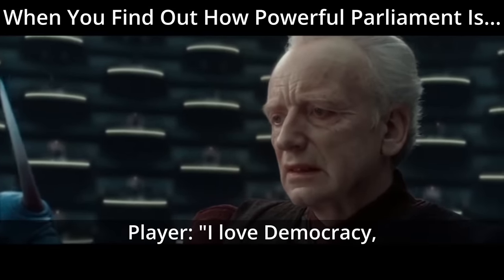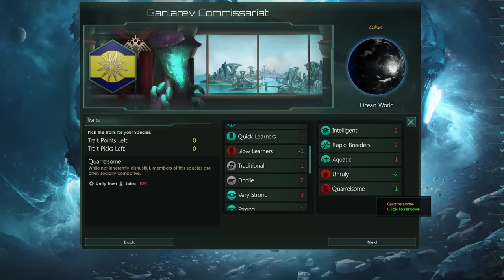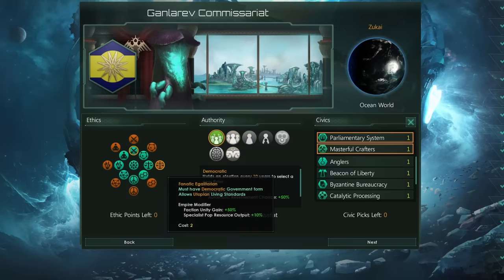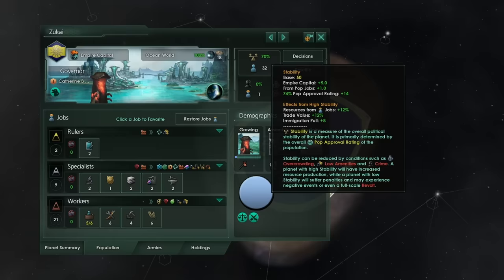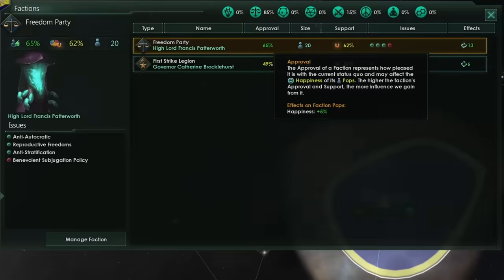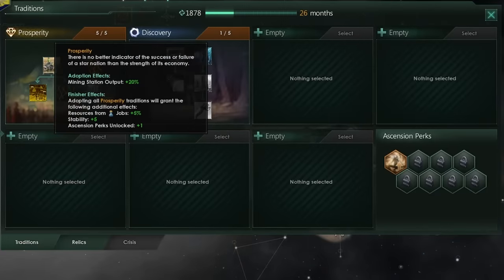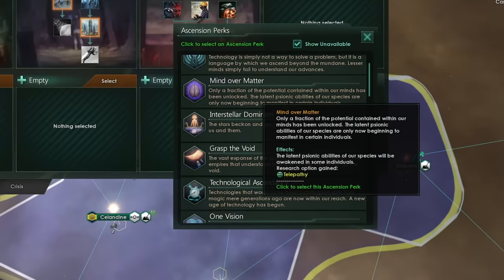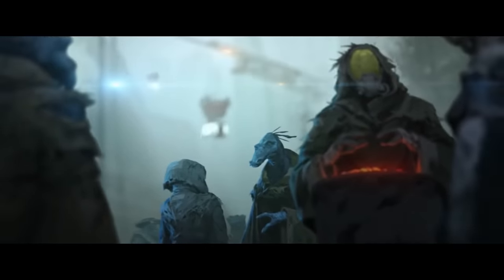Democratic Crusaders - Stellaris Meta Builds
Parliamentary System is meta in Stellaris 3.4. We can use it to force Psionic pops and robots to live in harmony, create a massive fleet to conduct democratic crusades and make our people the happiest in the universe!